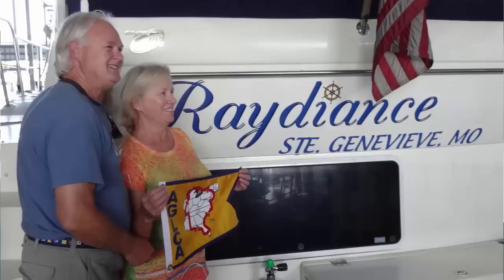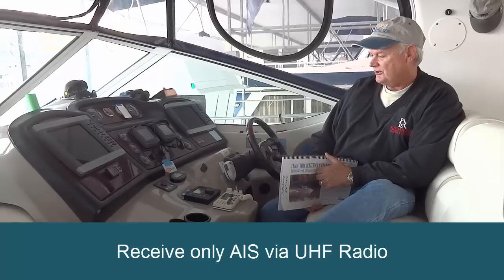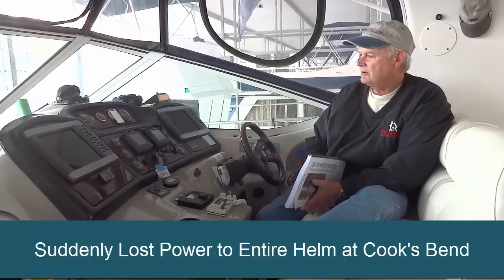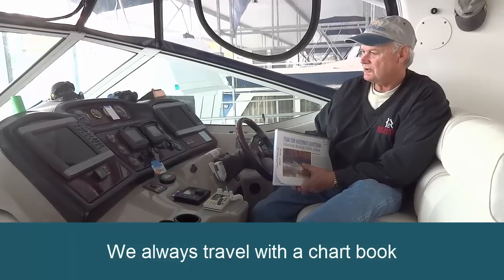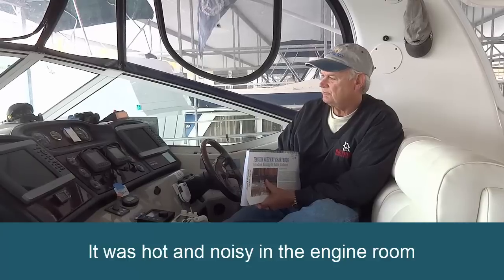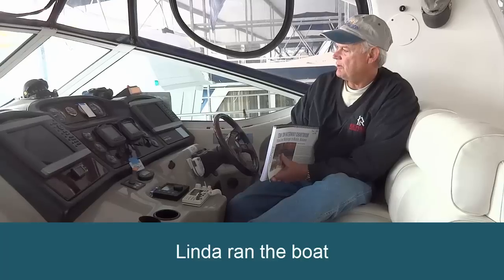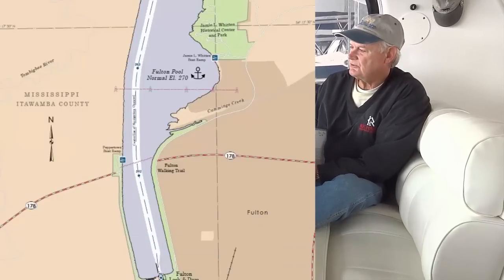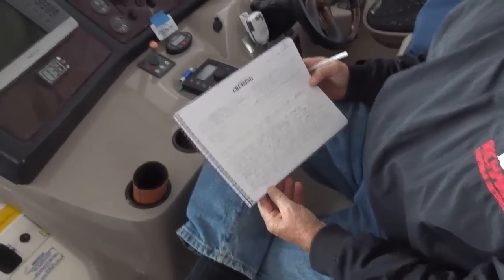Why Carry Paper Charts When Boating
An interview with Gold Looper Tom Ray describes the horror that occurred when his entire helm went dead while cruising up the Tenn-Tom Waterway on May 17, 2015. Having paper charts let his cruise continue until he reached a safe anchorage.